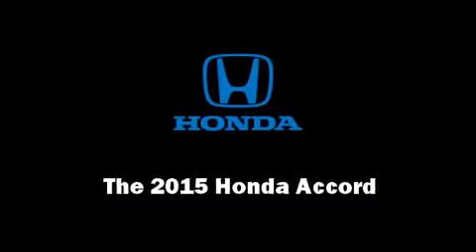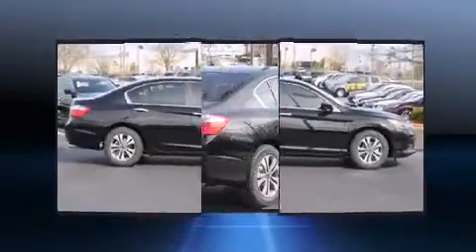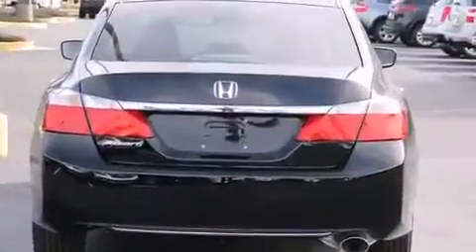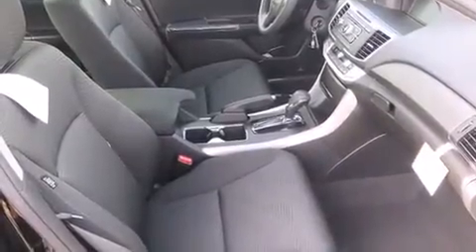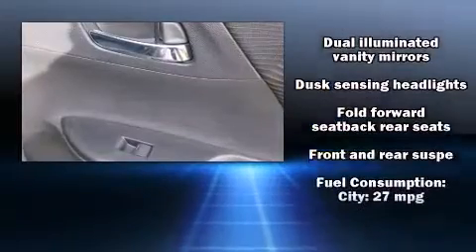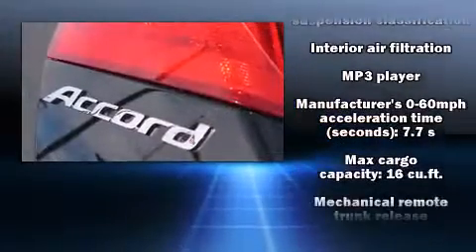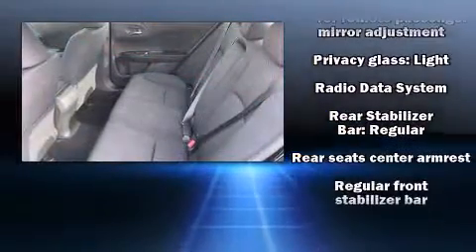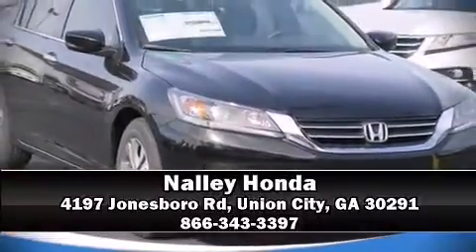2015 Honda Accord LX in Union City, GA 30291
Nalley Honda
4197 Jonesboro Rd

Outstanding design defines the 2015 Honda Accord. This 4 door, 5 passenger sedan offers the features and options for which you've been searching. It features a front-wheel-drive platform, an automatic transmission, and a 2.4 liter 4 cylinder engine. Top features include front bucket seats, 1-touch window functionality, a tachometer, a trip computer, an outside temperature display, telescoping steering wheel, an overhead console, and cruise control. You and your passengers will enjoy the stereo system, which includes a CD player with MP3 capability, and 4 speakers, providing excellent sound throughout the cabin. Honda ensures the safety and security of its passengers with equipment such as: dual front impact airbags with occupant sensing airbag, head curtain airbags, traction control, brake assist, a security system, and 4 wheel disc brakes with ABS. For added security, dynamic Stability Control supplements the drivetrain. Our team is professional, and we offer a no-pressure environment. We'd be happy to answer any questions that you may have. We are here to help you.